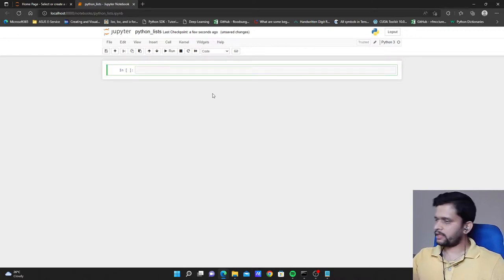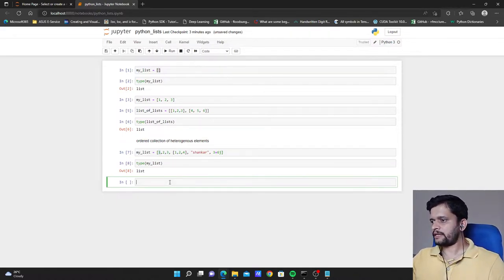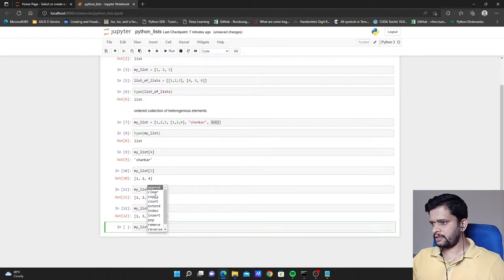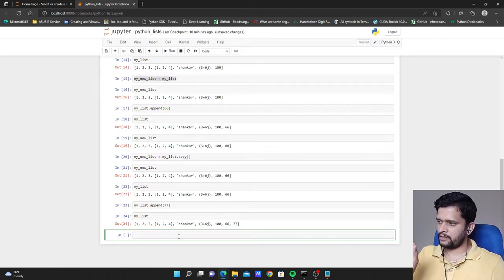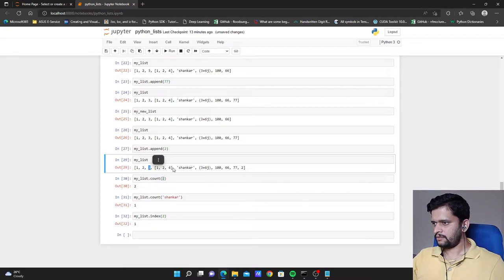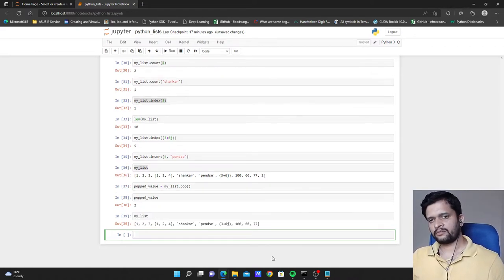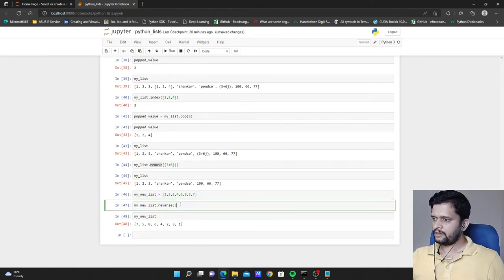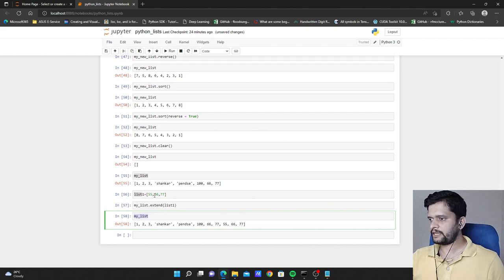Tutorial 4 Python lists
In this video you will learn about all aspects of python lists with examples on all the available methods for list.